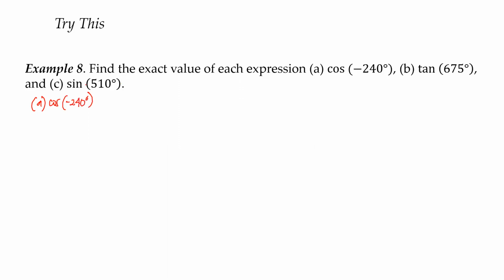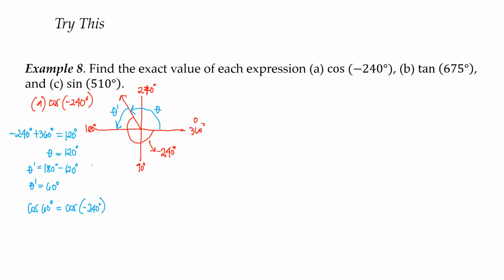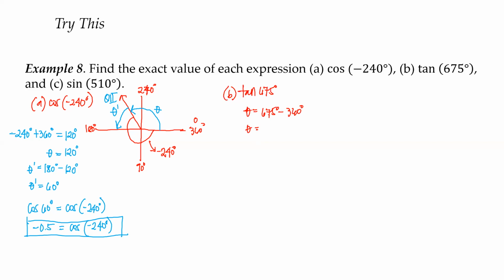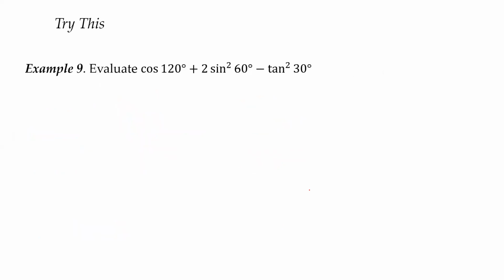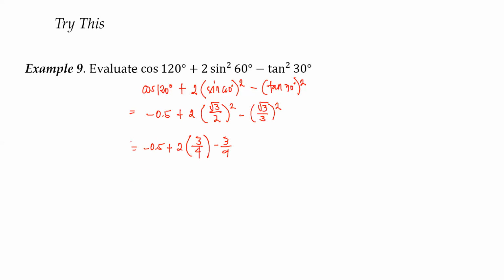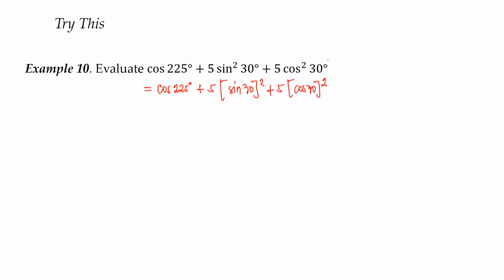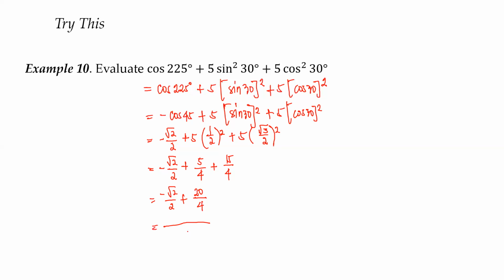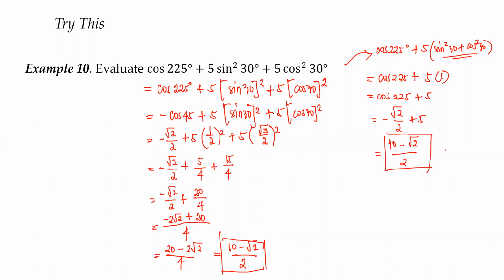[ENM 012] Acute Angles and Right Triangles - Lecture 7